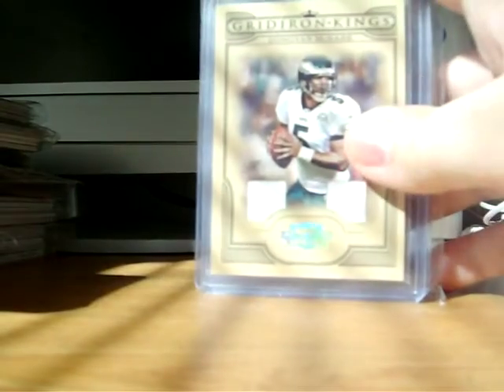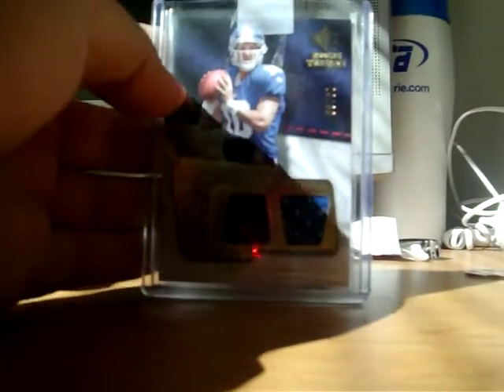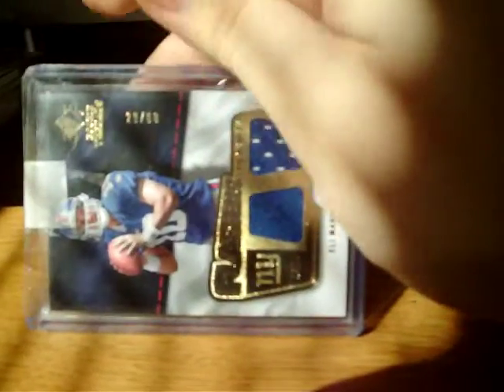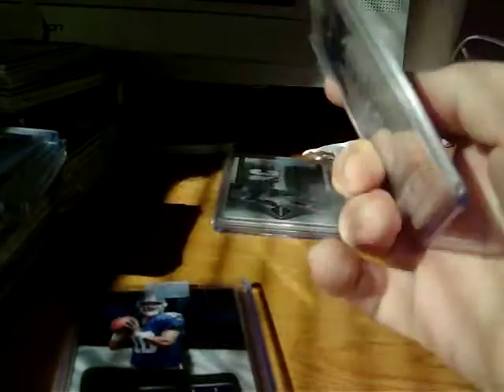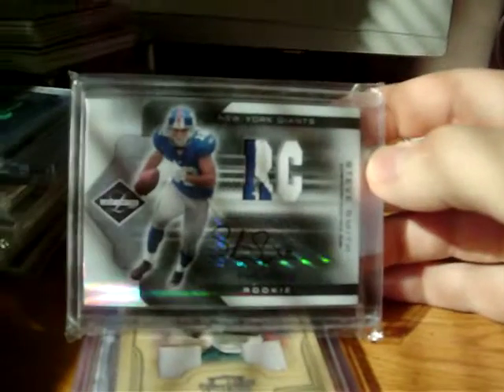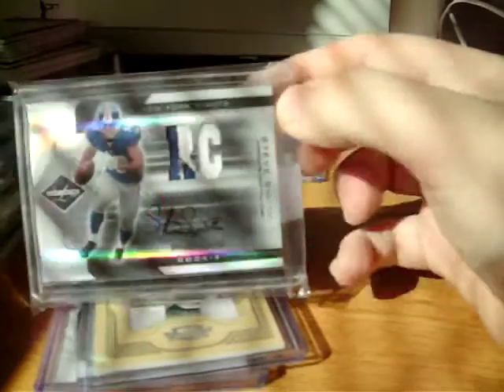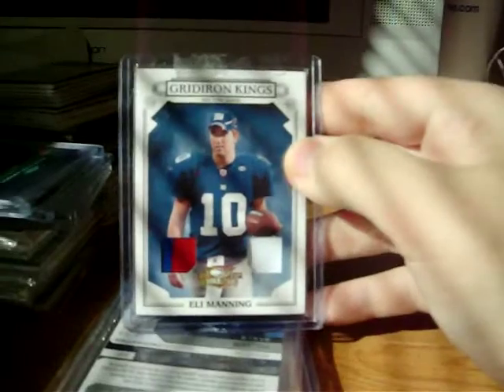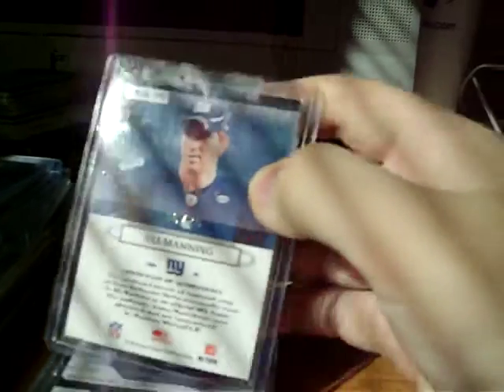Mailday from Raidersfan45